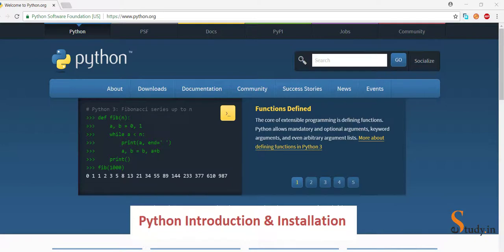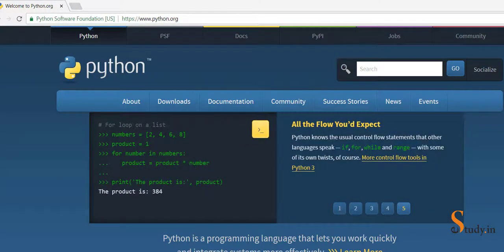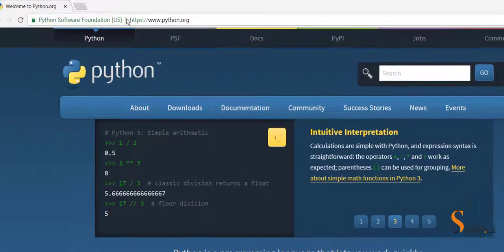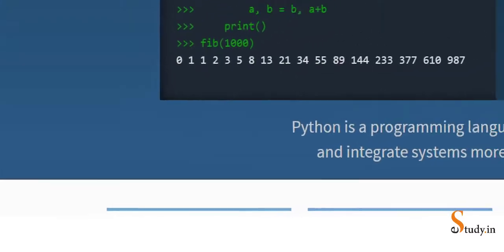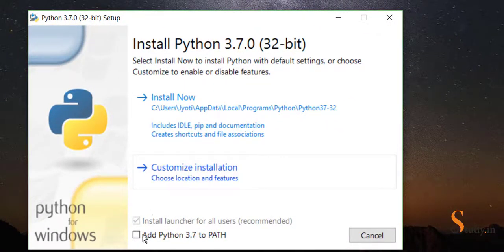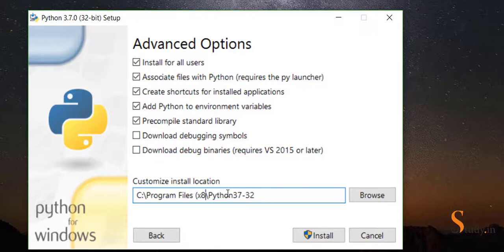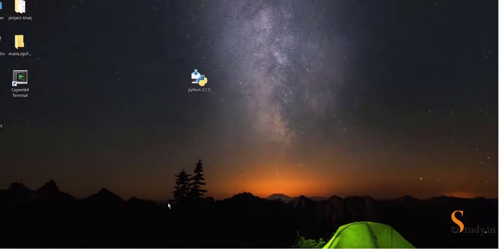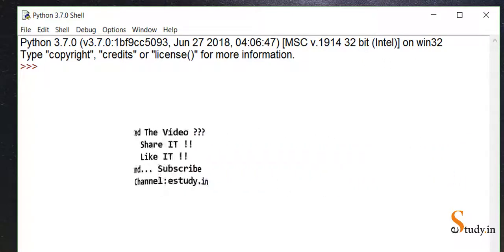#1 How to Install Python | Download Python